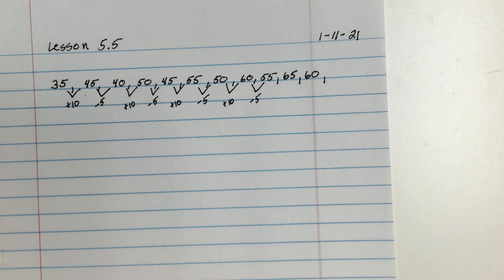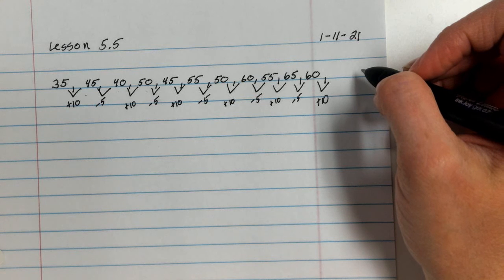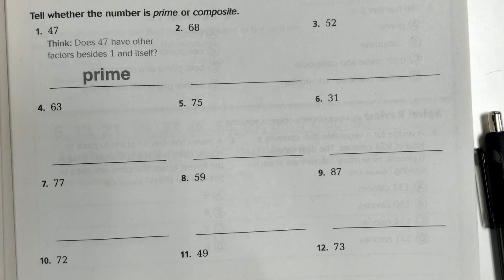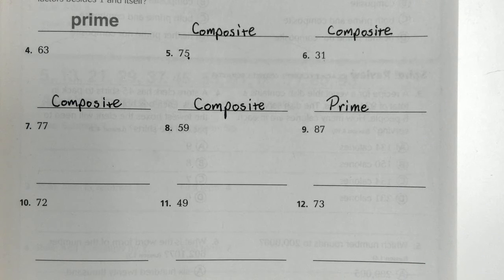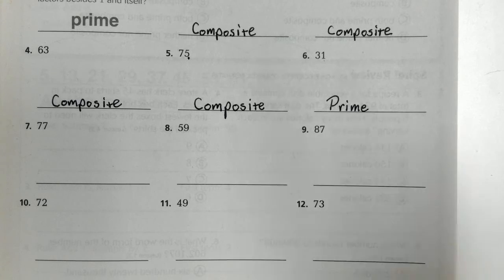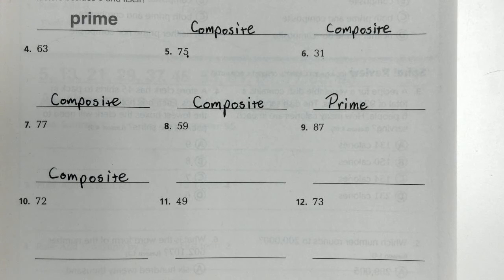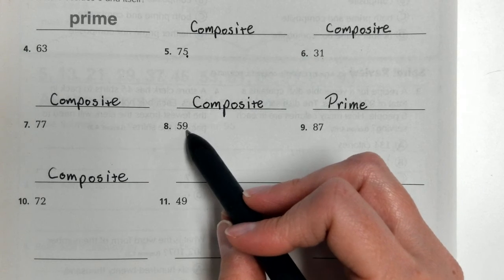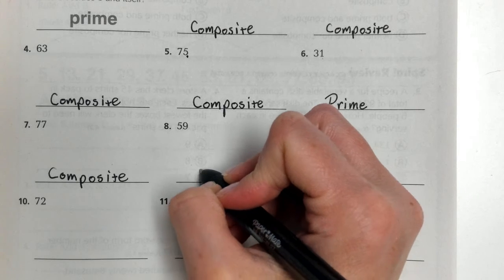Chapter 5 Lesson 5